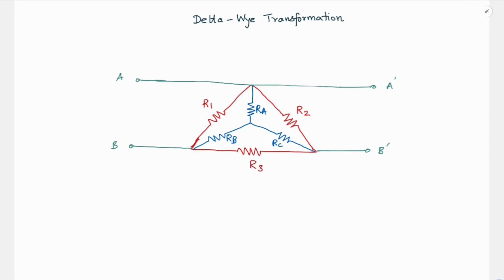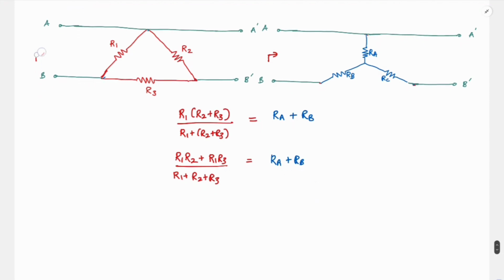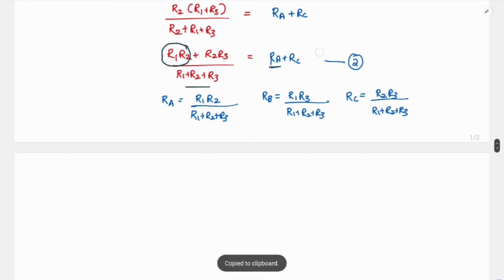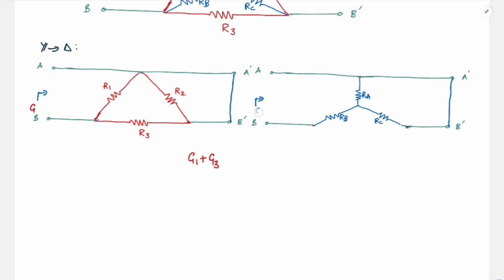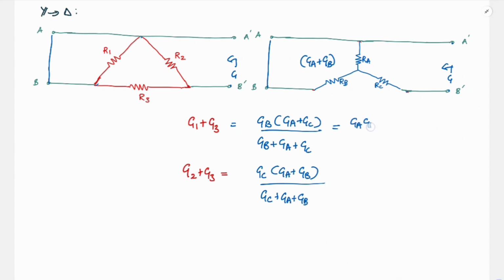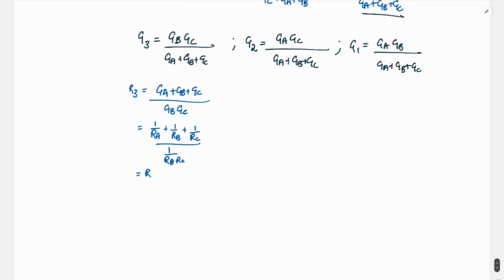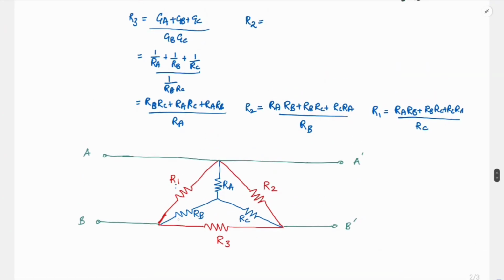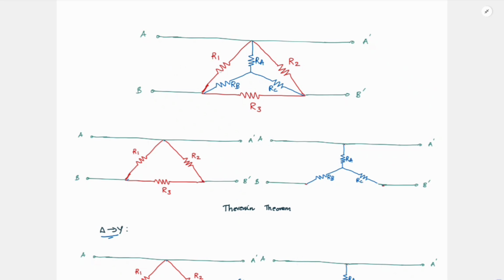Delta-Wye Transformation | Easy & Quick Derivation Trick | Ram Balaji S